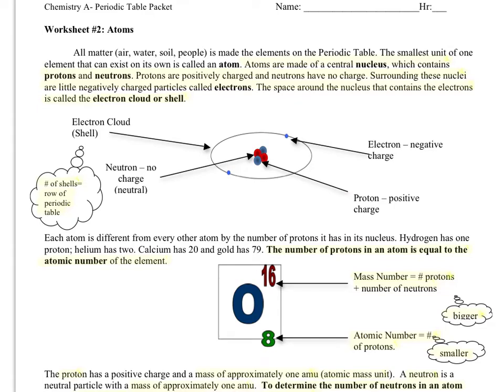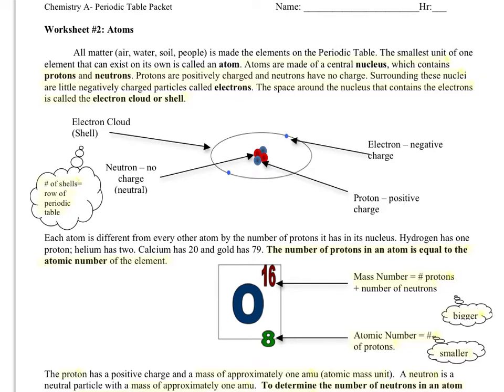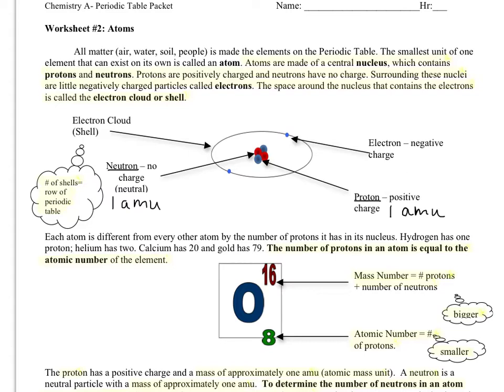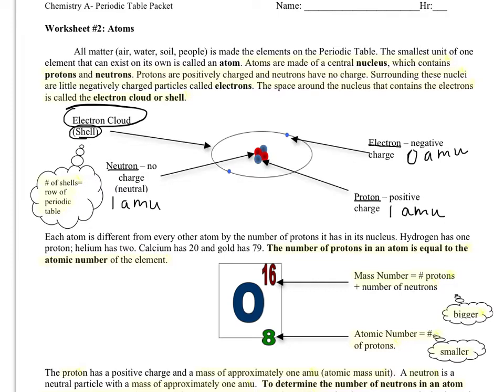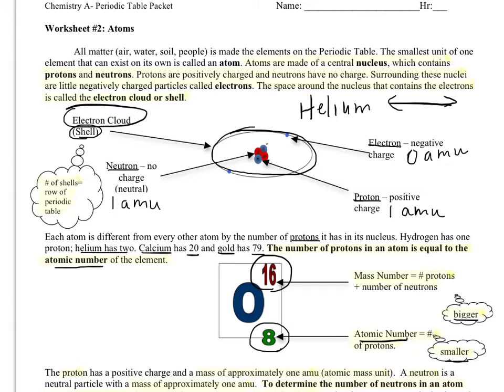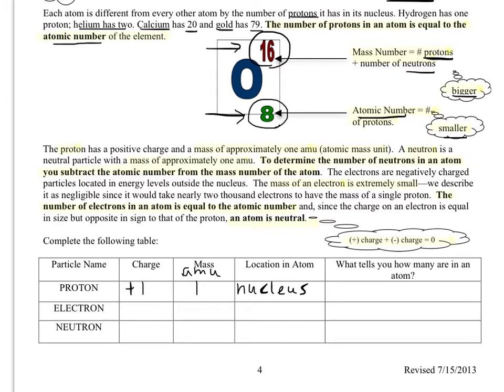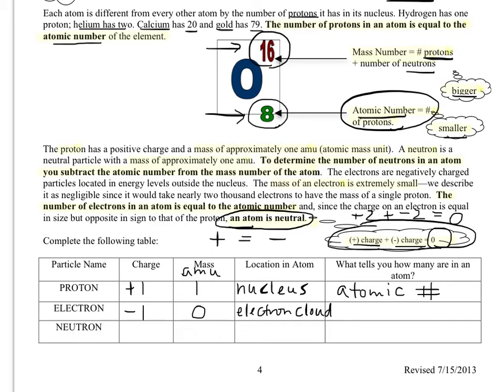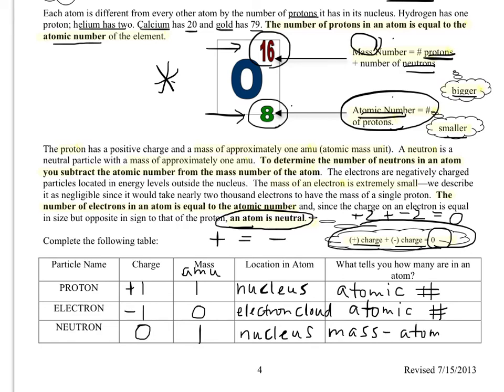Periodic Table WS#2